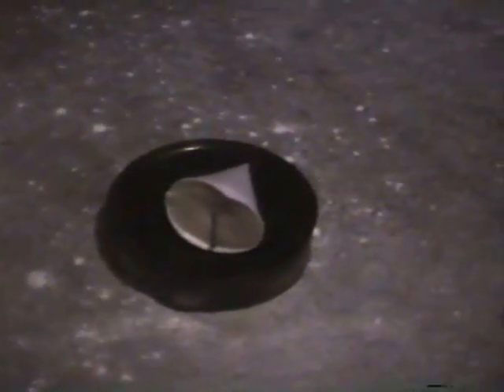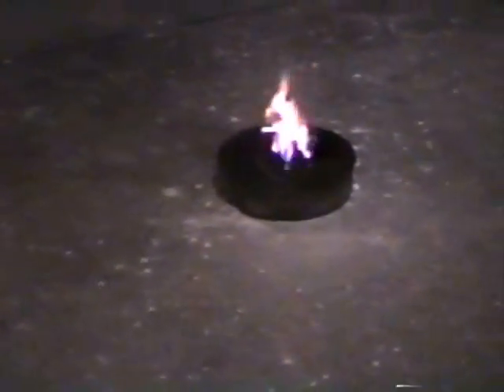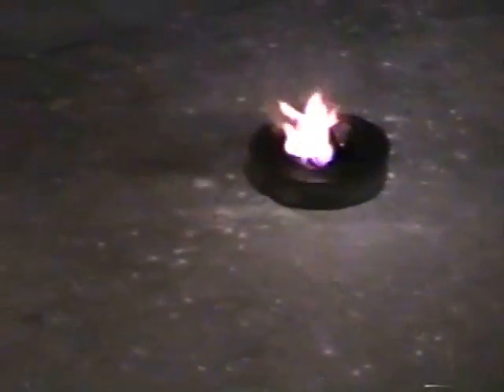Weird KNO3 Smoke Bomb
Something happened to my KNO3 or to the sugar, because the burn rate had decreased and an ashy remainder was left. The flame was however, very bright and colorful.